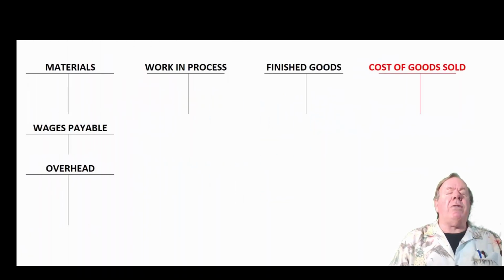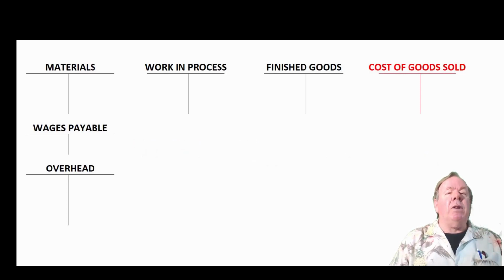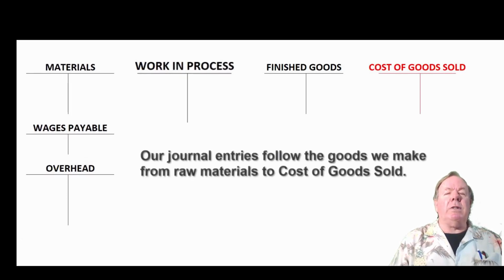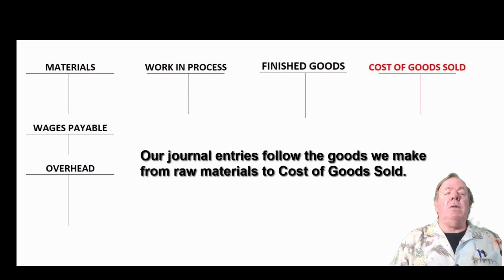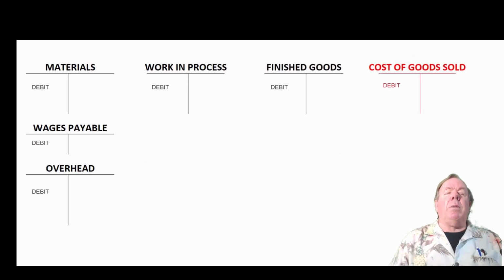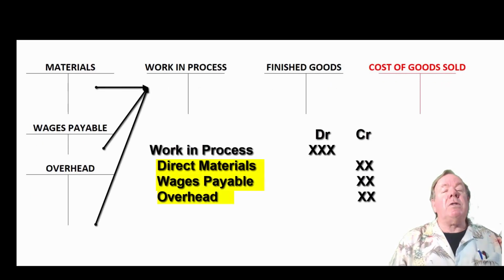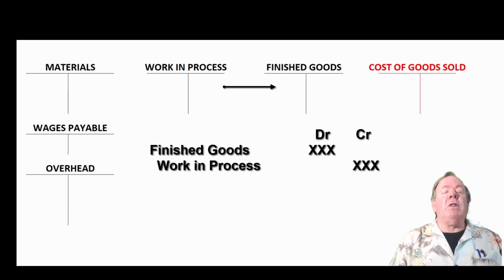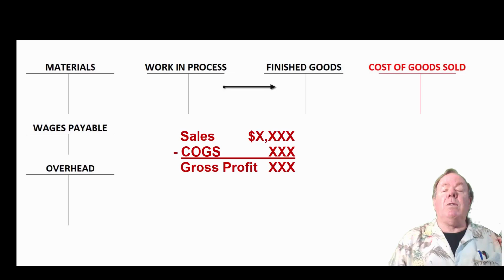Before You Open Your Managerial Accounting Textbook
The flow of costs in a manufacturing environment from raw materials to cost of goods sold.